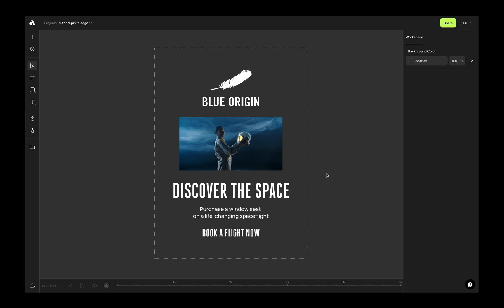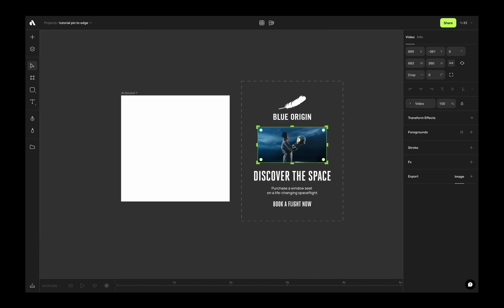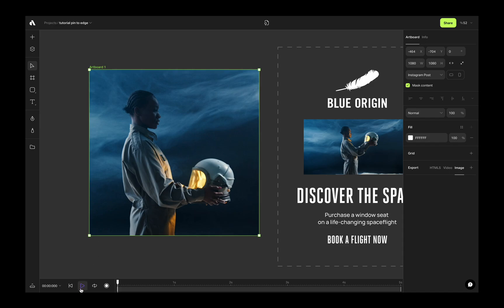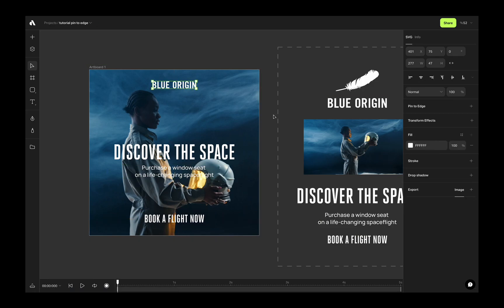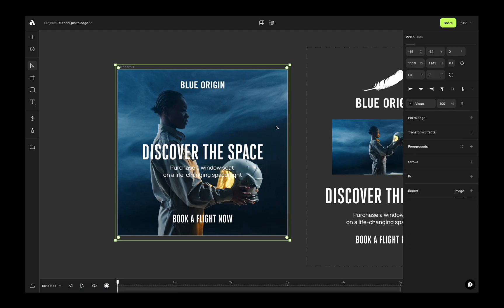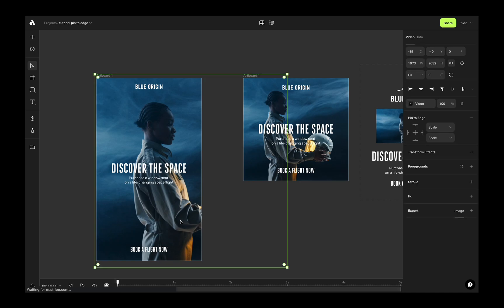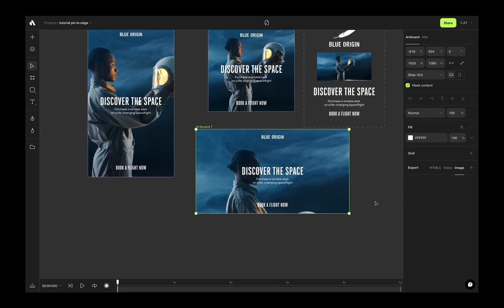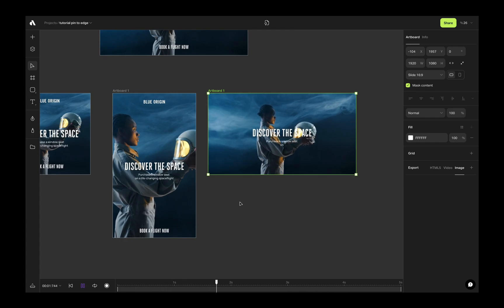Auto Layouts with Pin to Edge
Artboard Studio's new Auto Layout and Pin to Edge features are revolutionary! Generating still or animated content is super-easy without repetitive work with these features.

In this video, you'll learn how to create videos in different sizes using the auto-layout feature and pin-to-edge function.